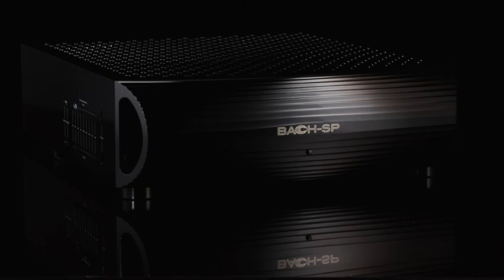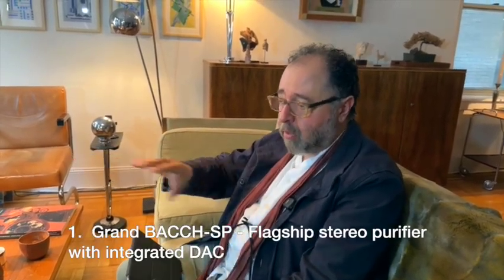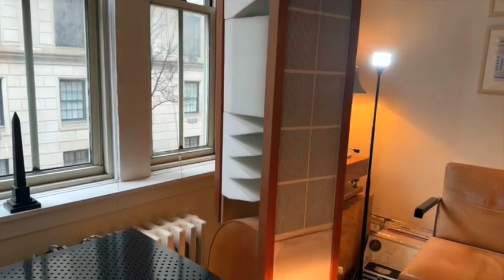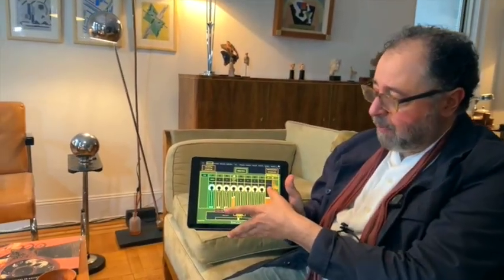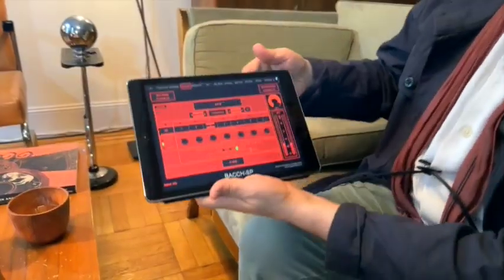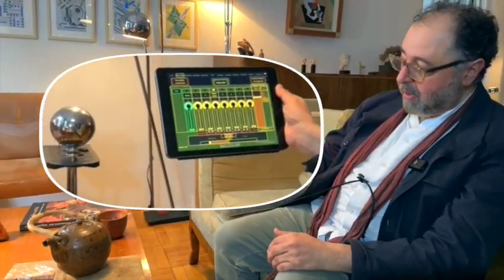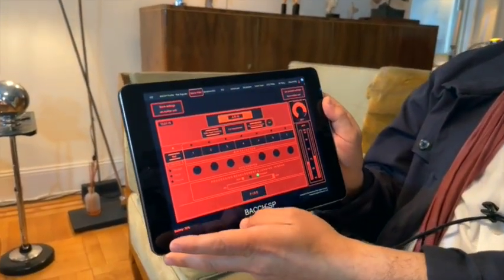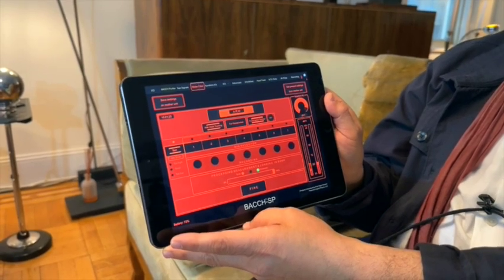3D Sound! A Visit to Theoretica Applied Physics, Part 1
Join us in our Part 1 of 2 visit to the New York City showroom of Princeton University scientist Edgar Choueiri, the founder of Theoretica Applied Physics. The company’s states that its technology uses digital interaural crosstalk cancellation (IXTC) to create unprecedented degree of spatial realism,  thus allowing the listener to hear 3D  sound that’s unattainable with traditional high-end stereo systems. Is this the future of high-end audio?

Check out this first part video of this very interesting visit!  For Part 2, we have a very special guest come in to discuss what he thinks of Theoretica's technology.

Howard’s written review of Theoretica’s BGAACH SP ADio 3D Sound processor

The Listening Chair: YouTube: The Listening Chair with Howard Kneller
Instagram, FaceBook, Twitter, LinkedIn: @howardkneller